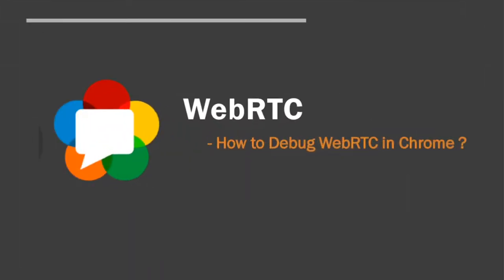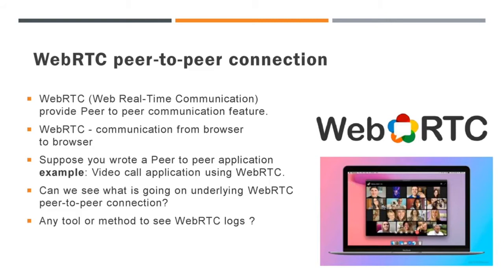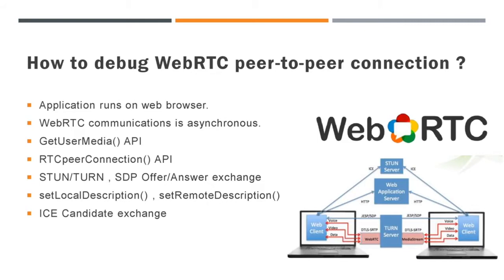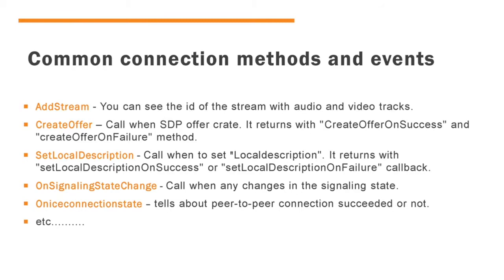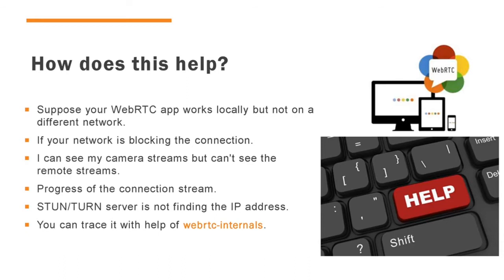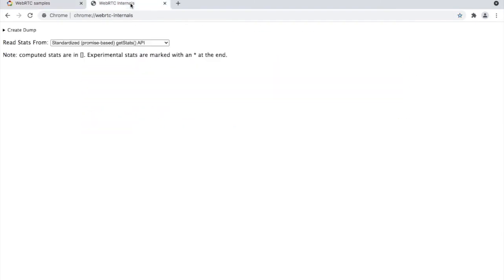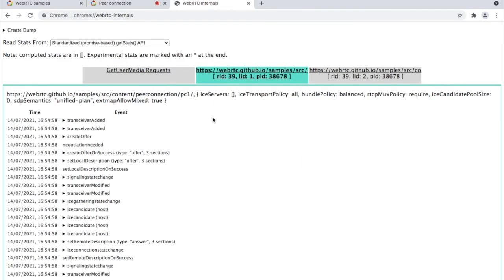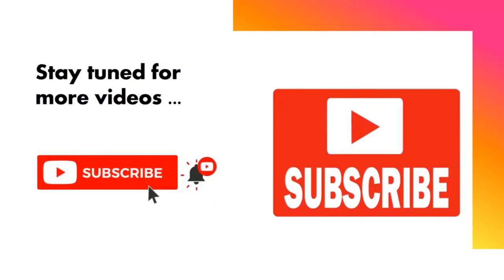How to debug WebRTC in chrome browser ? WebRTC logs | WebRTC series PART 15 | Engineering Semester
This video tells about how to do debugging your WebRTC application in the chrome browser / How to get WebRTC logs.

Chrome Internal Link - chrome://webrtc-internals/
Also you can check: